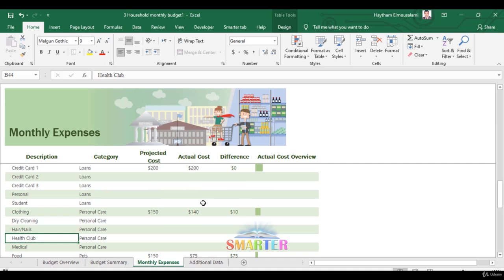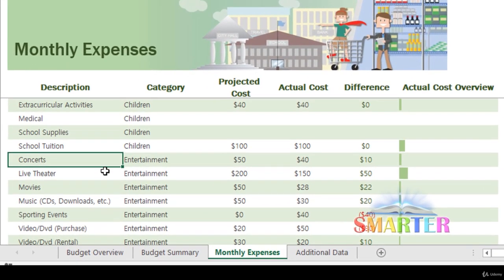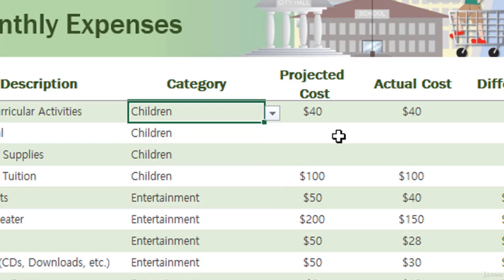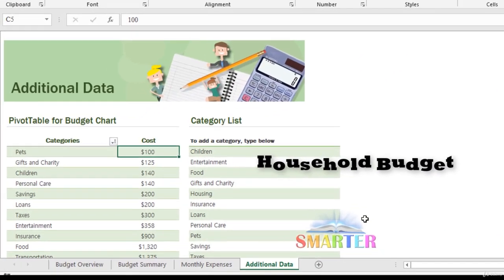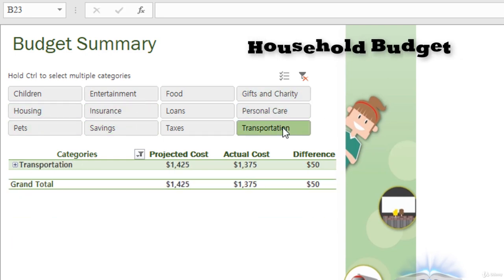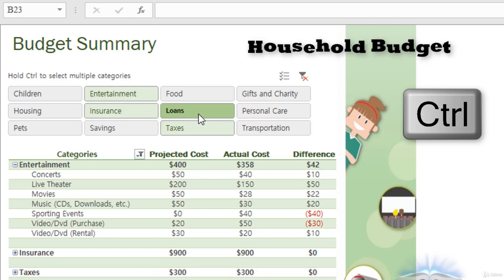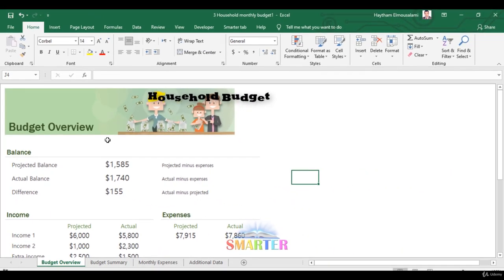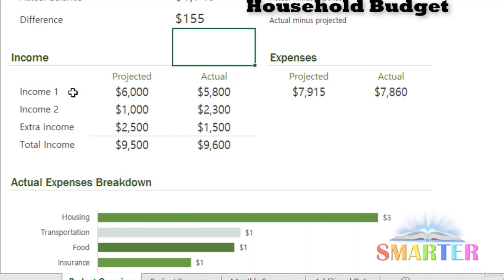How to Create a Household Monthly Budget in MS Excel | Step-by-Step Guide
Description:
In this video, we'll walk you through the process of creating a household monthly budget in Microsoft Excel. Whether you're new to budgeting or just want to get more organized with your finances, this simple yet powerful guide will help you track your income, expenses, and savings goals.

🔹 What you'll learn in this video:

How to set up a budget template in Excel
Creating categories for income and expenses
Using formulas to calculate totals and track spending
Setting up a savings plan
Tips for staying on top of your budget each month
By the end of this video, you'll have a customizable Excel budget sheet that helps you manage your household finances more effectively. Perfect for individuals and families looking to improve their financial planning and save more money!